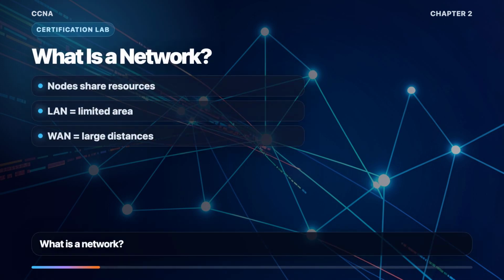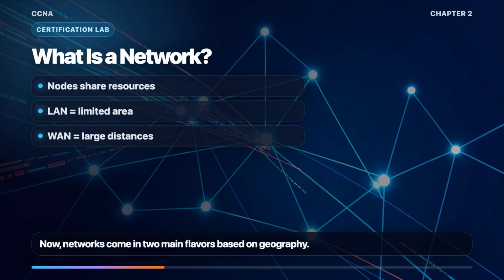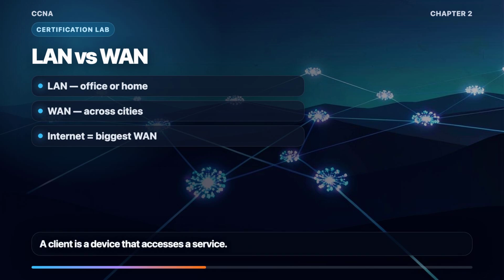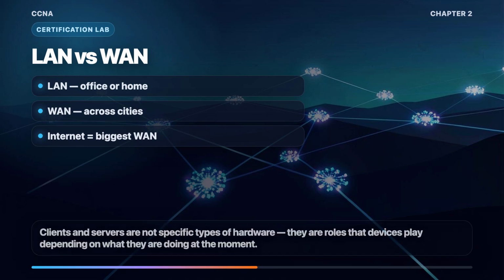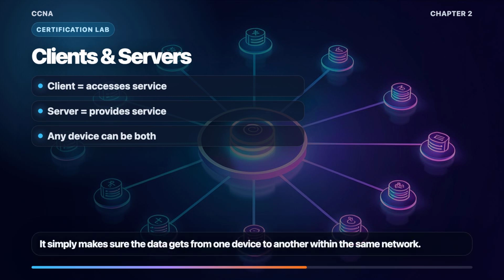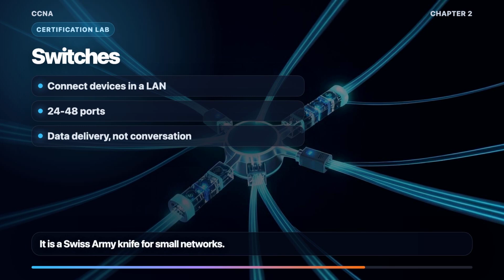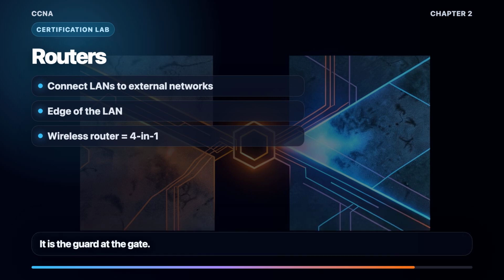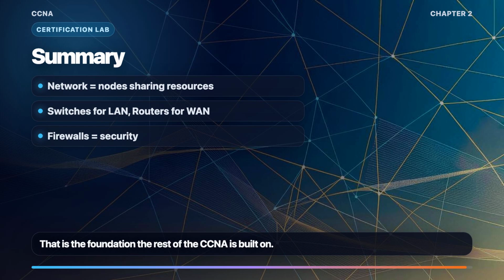CCNA Chapter 2: Network Devices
Learn the core network devices for CCNA: clients, servers, switches, routers, firewalls, LANs, WANs, nodes, resources, and how each device fits into real network troubleshooting scenarios.